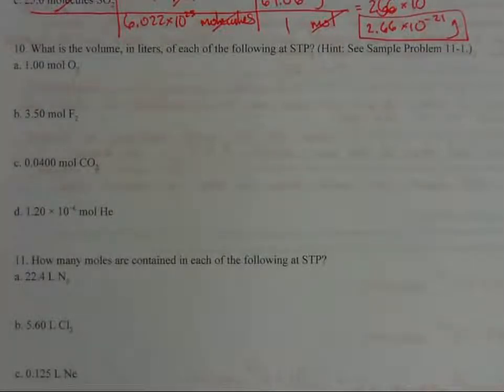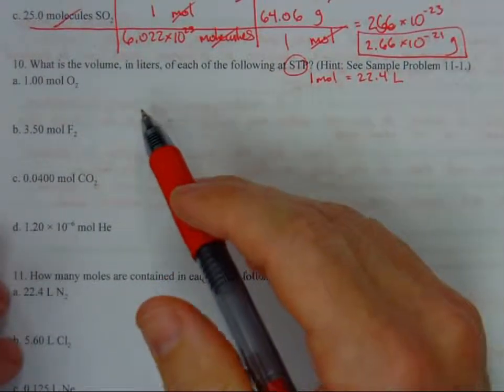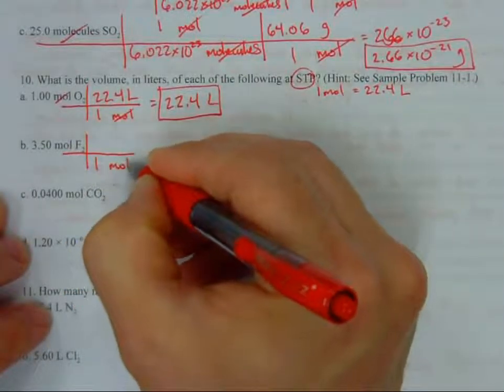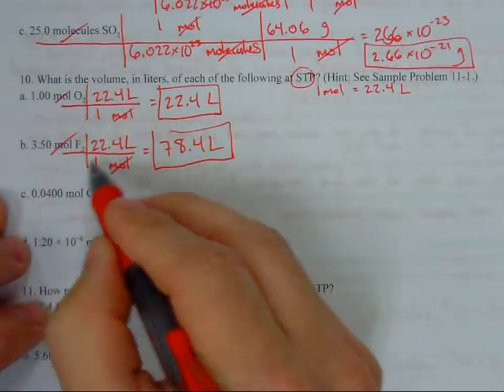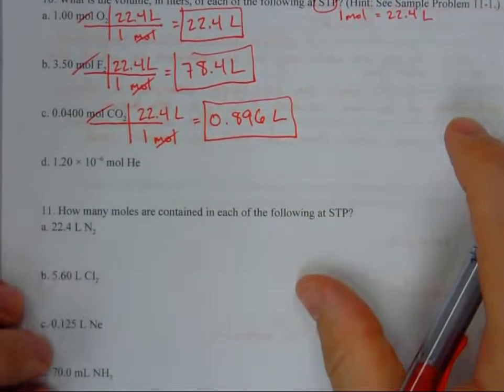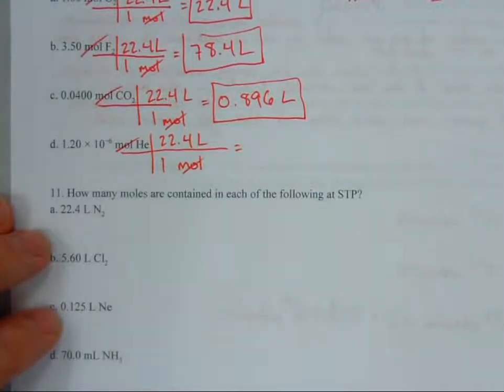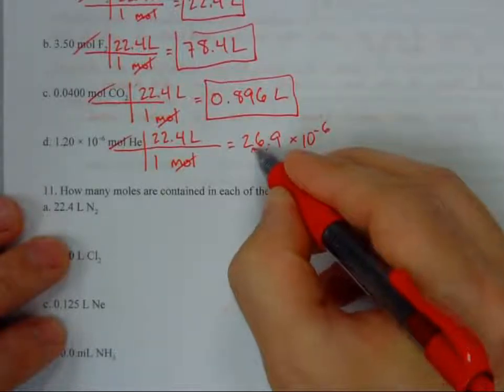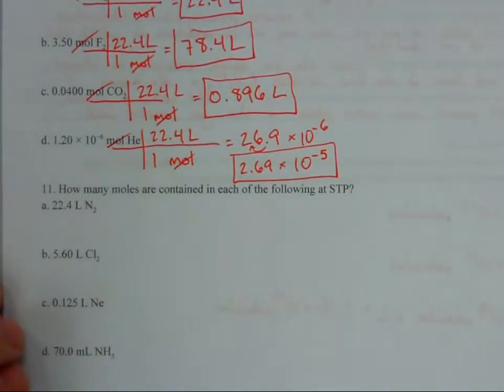Chem Ch 11 Preparation Problems #10